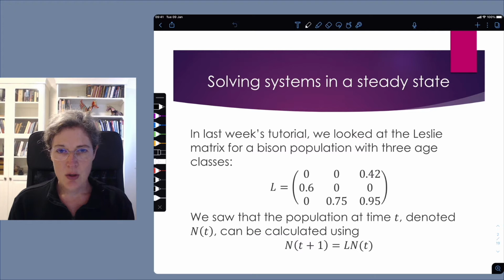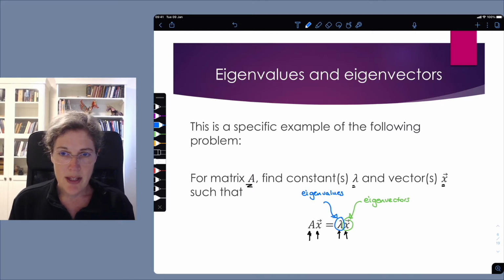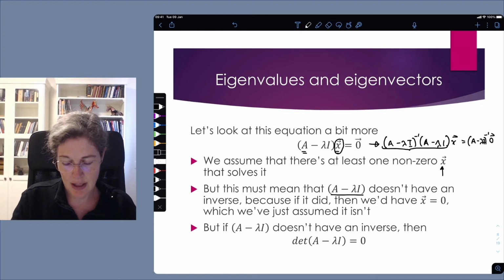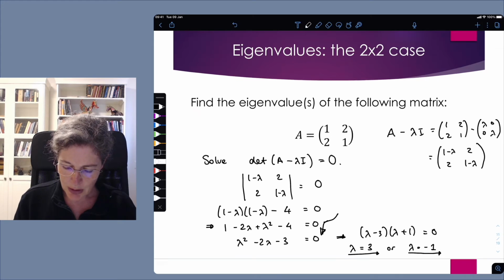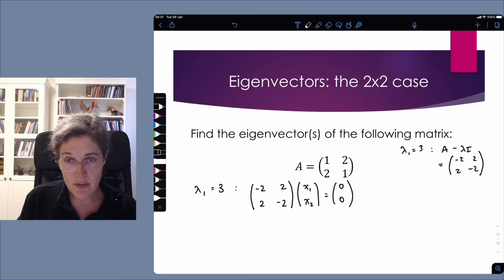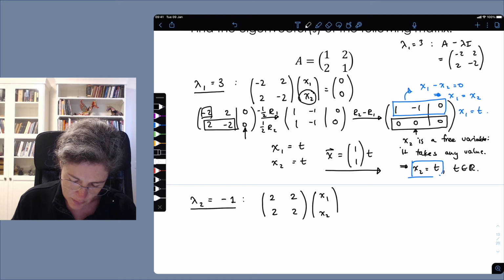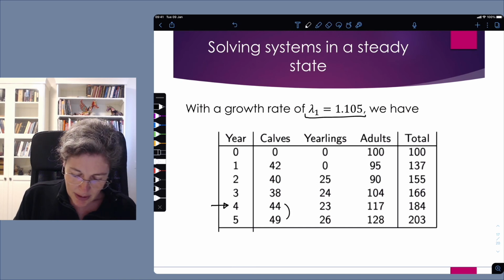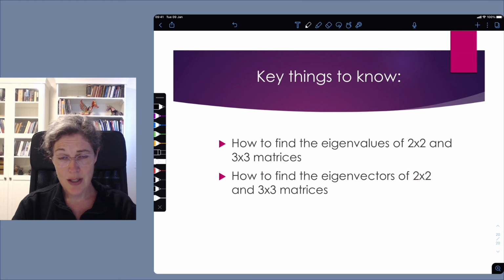Lecture 6 Part 1: Eigenvalues and eigenvectors